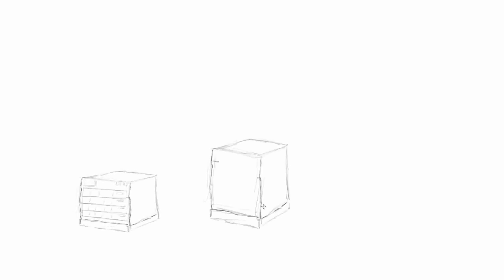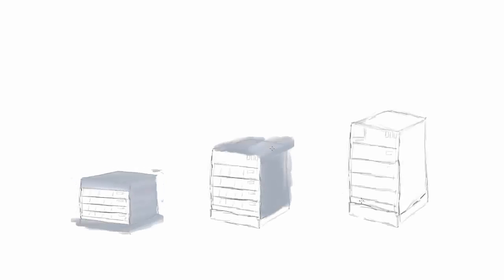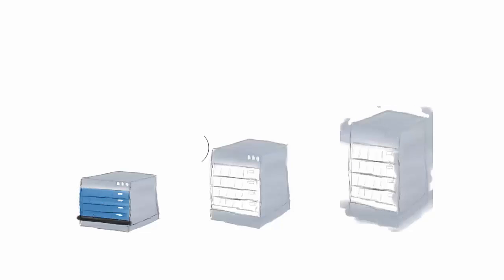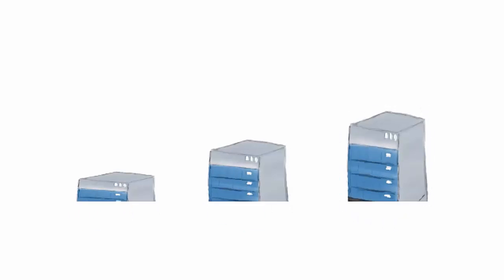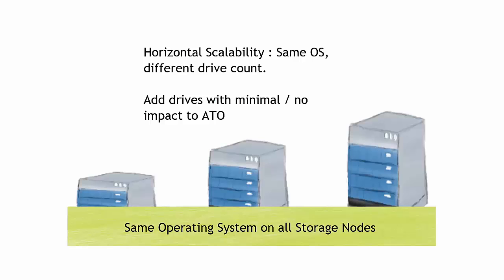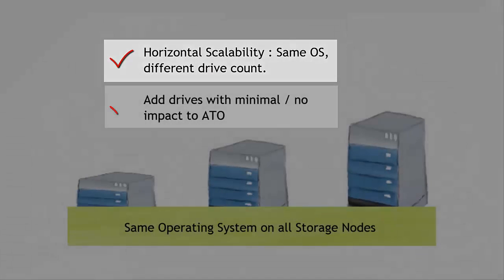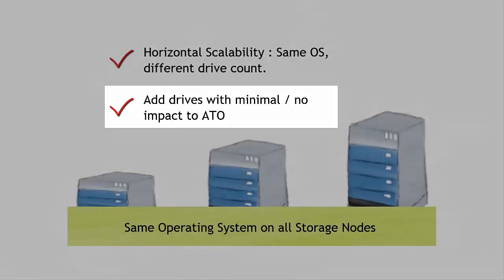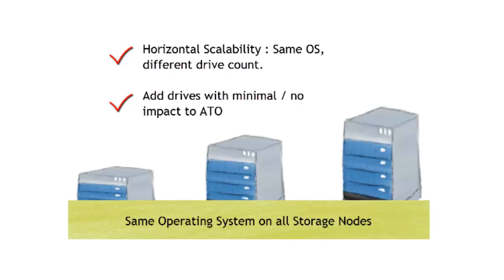Save money on your ATO - Horizontal Scalability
Scale your environment to meet security needs